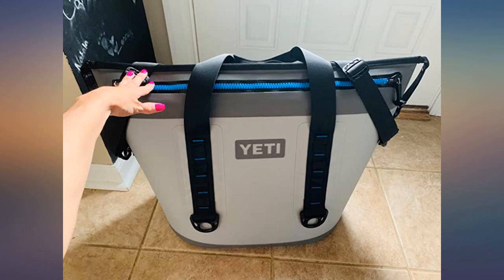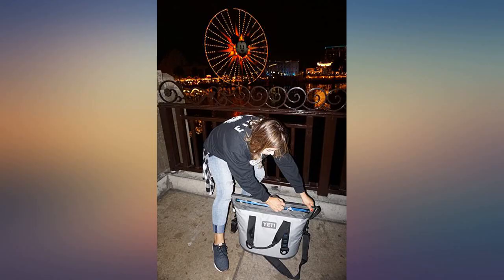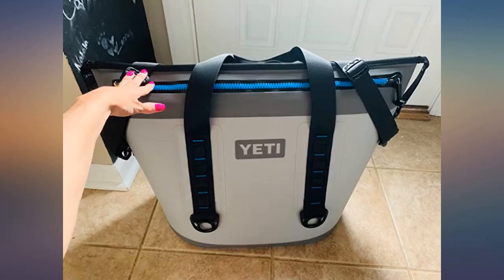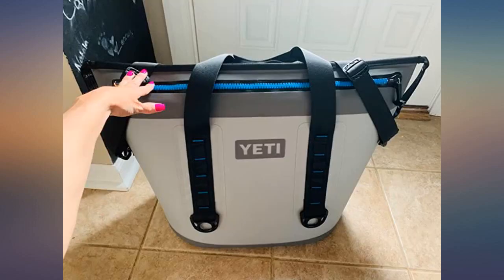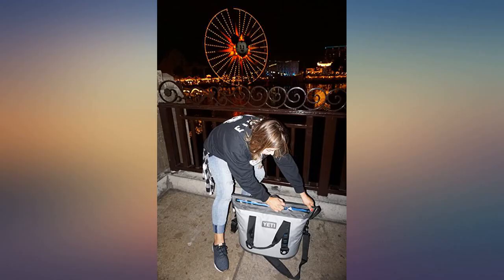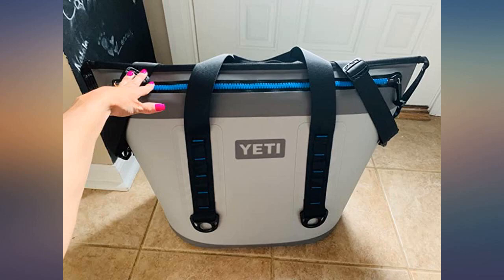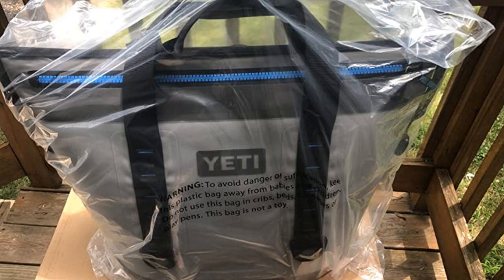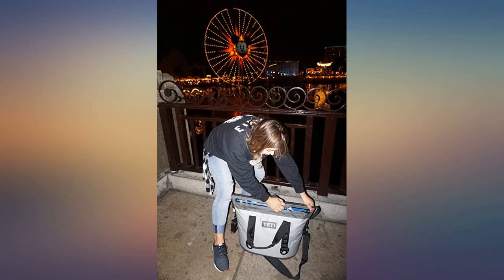YETI Hopper TWO Portable Cooler review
Main Features:
by entering your model number.. The YETI Hopper Two 30 is the first 100% leakproof, portable cooler that’s built for the long haul and can keep ice for days. The updated design of the Hopper Two means your contents go in (and out) more easily. A tapered body makes extended hauling more comfortable. Inside(inches) : 9 × 14 × 17. Features a waterproof DryHide Shell and nearly indestructible straps will stand up to an abundance of abuse in the field. HydroLok Zipper (a design borrowed from HazMat suits) is completely leakproof, eliminating spills and locking in cold. Empty weight is 5.5 pounds